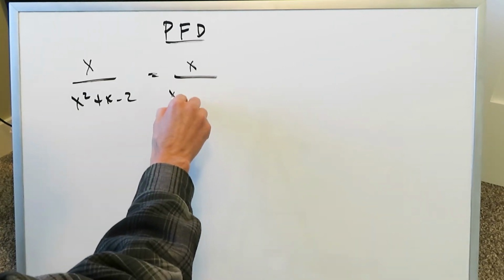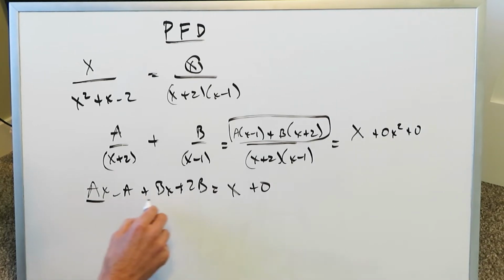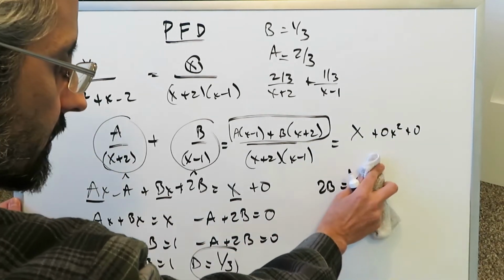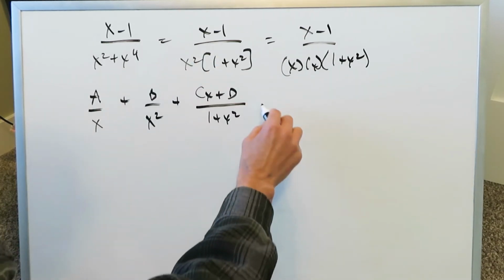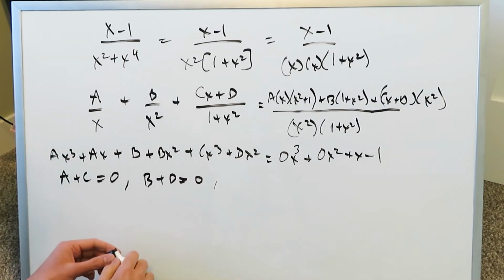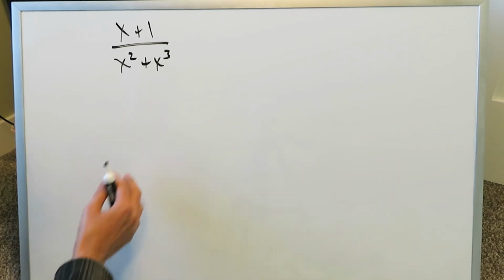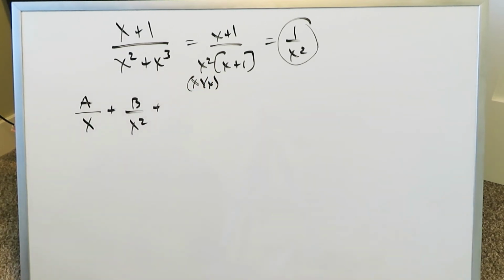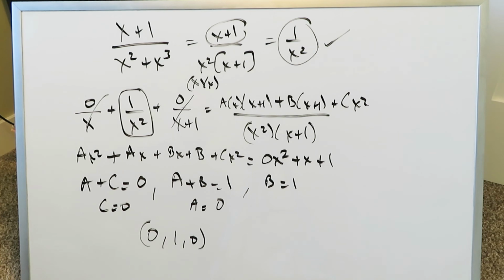Partial Fractions Decomposition Technique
An overview to the Partial Fractions Decomposition (PFD) technique only; necessary to know this to integrate some rational function integrals.